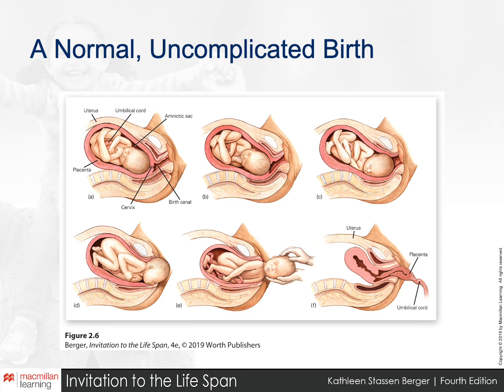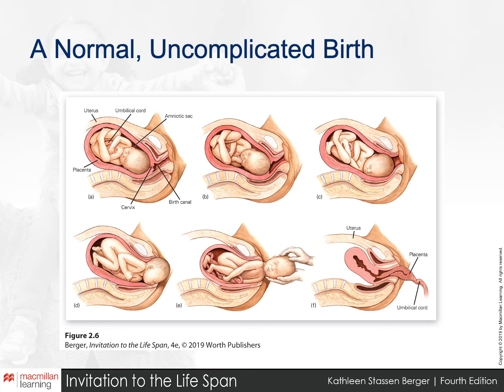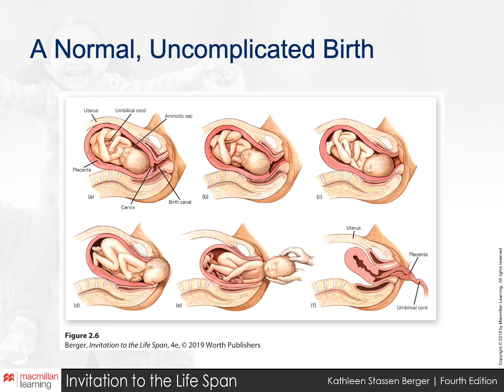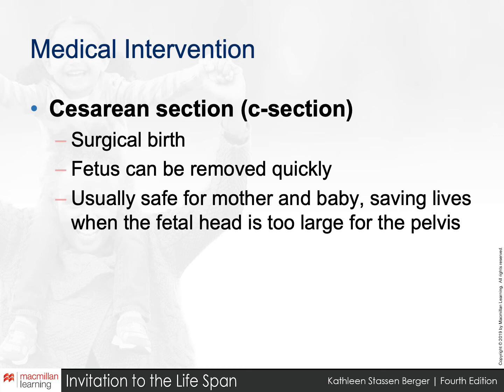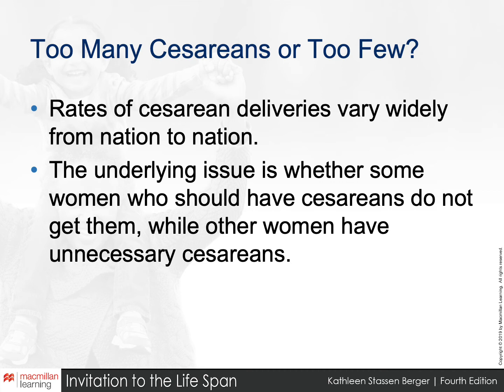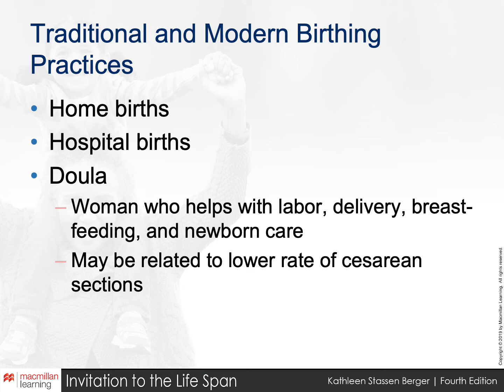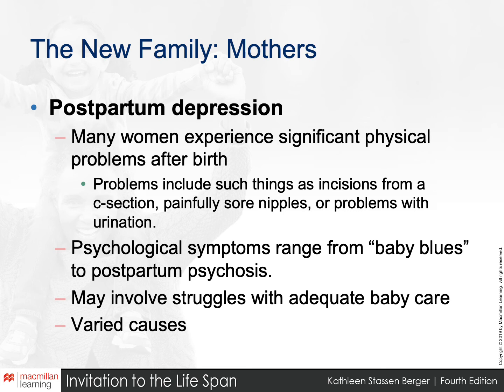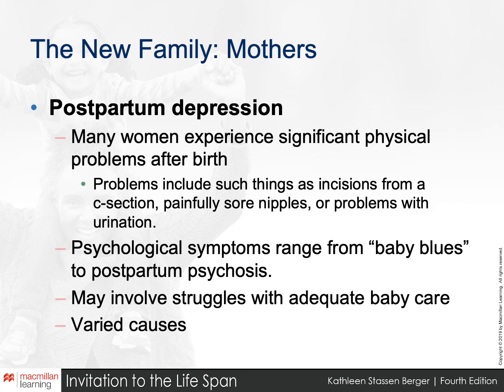Chapter 2 Lecture Slides (5 of 5)